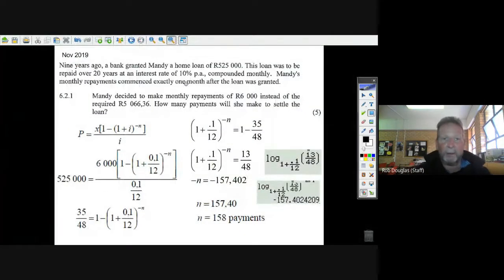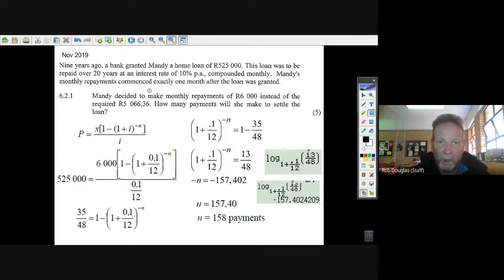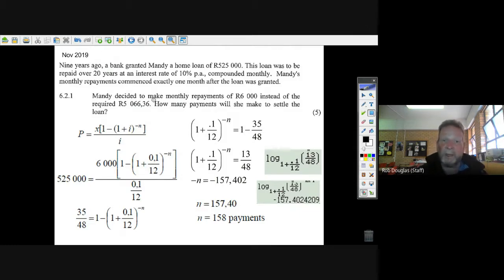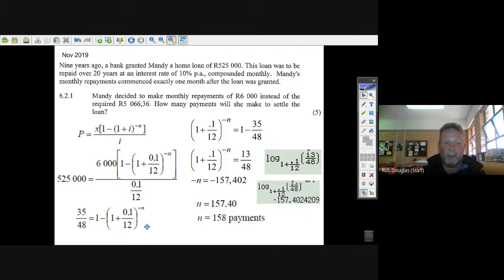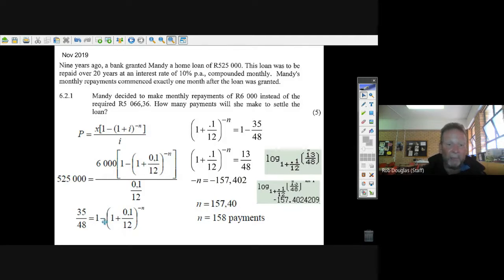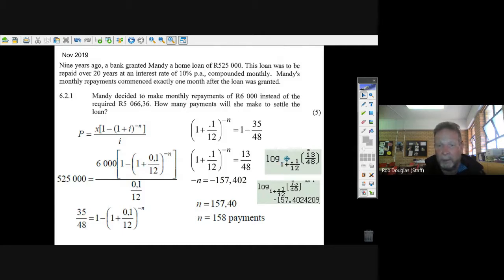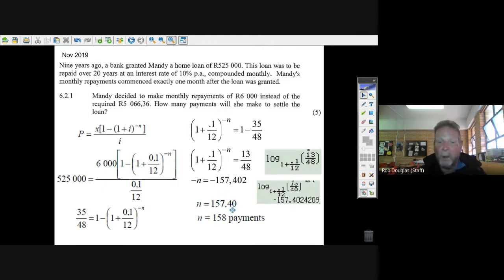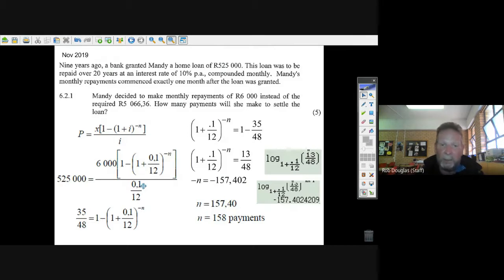Q4 financial Math Wrkshp